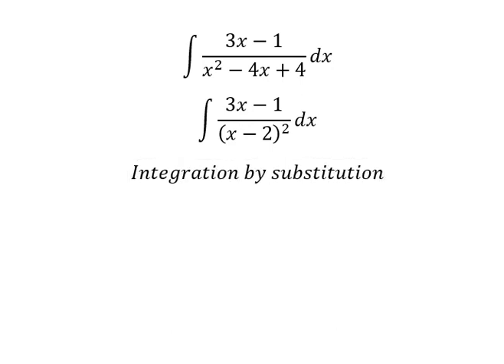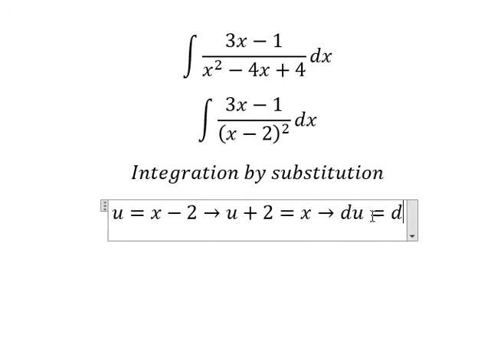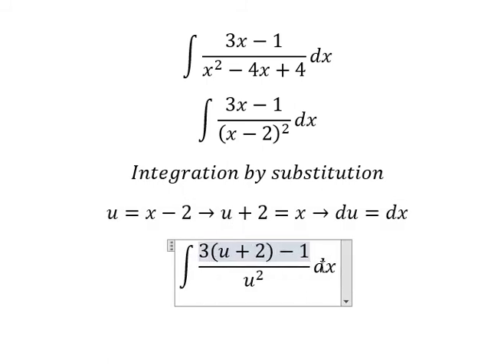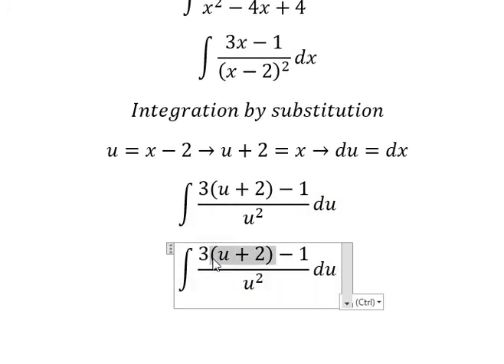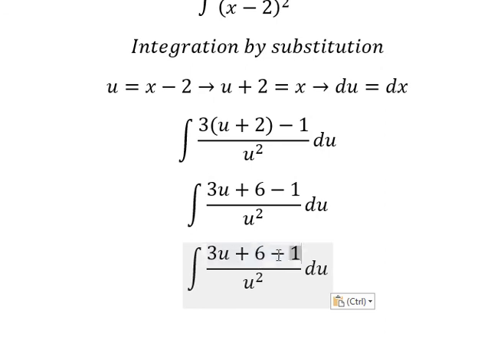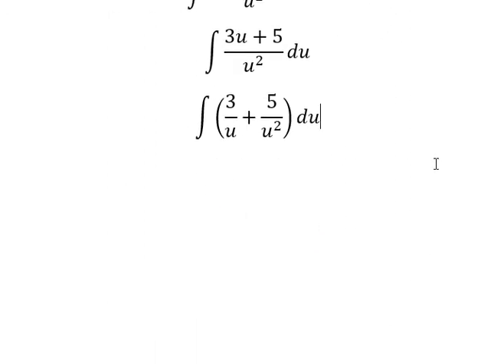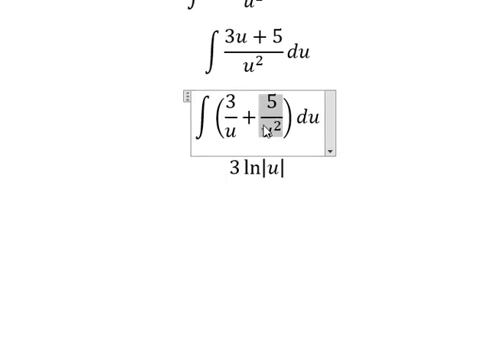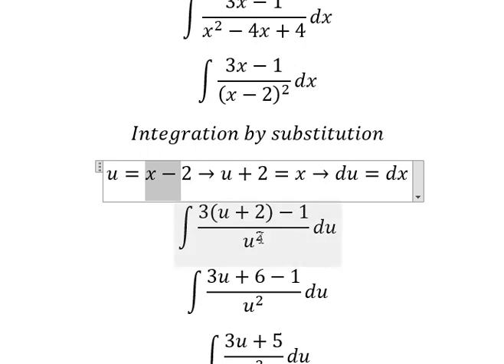Calculus Help: Integral ∫ (3x-1)/(x^2-4x+4) dx - Integration by substitution - Techniques